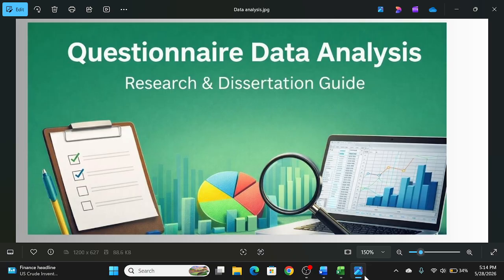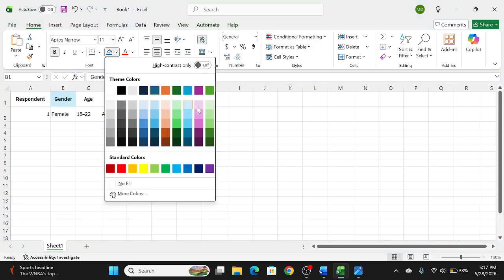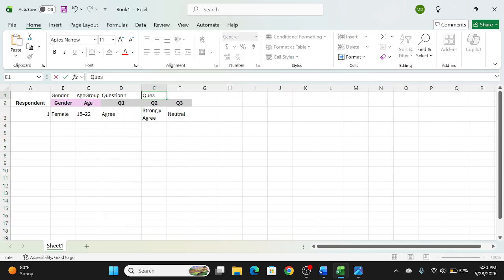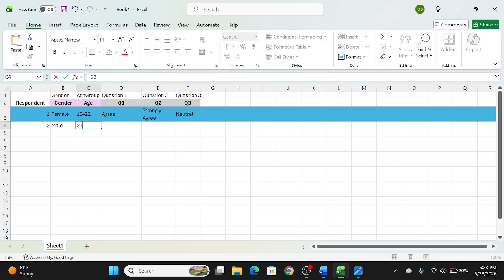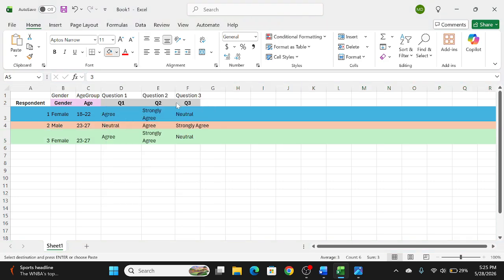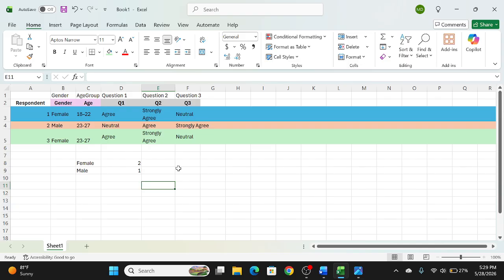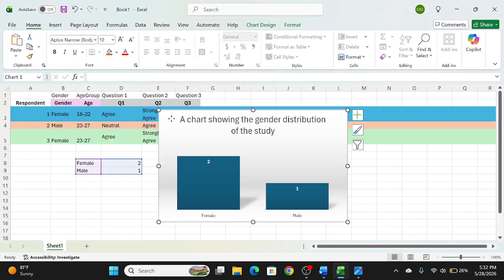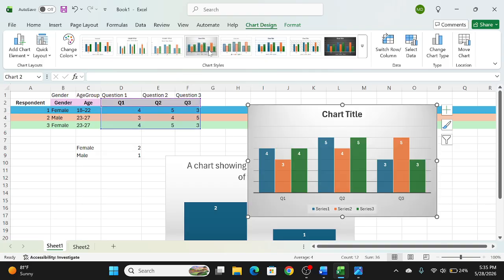How to Analyze Questionnaire Data in Excel | Beginner Research Tutorial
Welcome to IT & Research Accelerator.

In this tutorial, we demonstrate how to analyze questionnaire data using Microsoft Excel. Learn how to code responses, calculate frequencies, create charts, and interpret findings for research projects and dissertations.

This tutorial is ideal for:
• Undergraduate students
• Postgraduate students
• Final year project students
• Beginner researchers